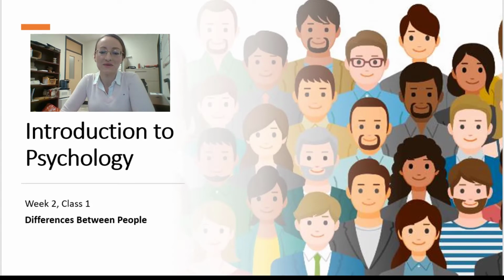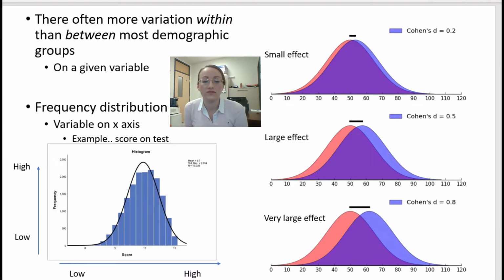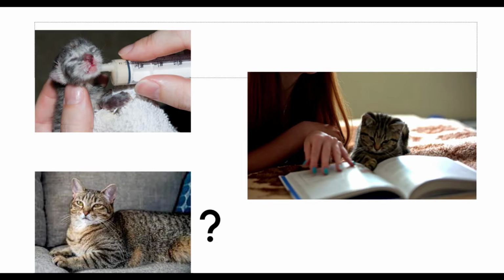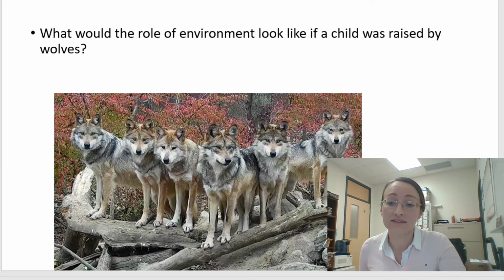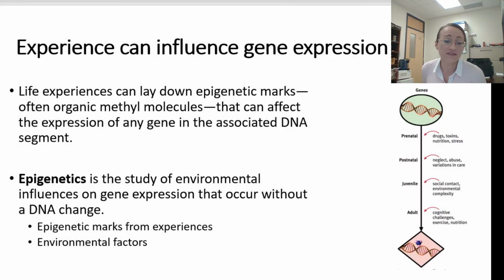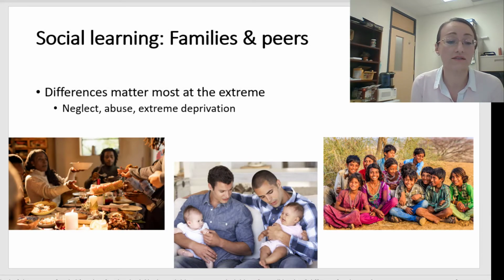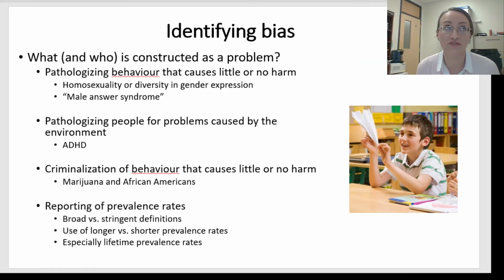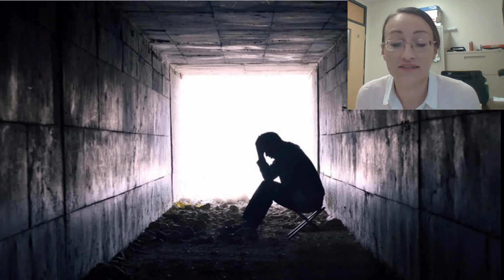Differences between people: SMU Introduction to Psychology W2022; Week 2, Class 2.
Psychologists study the differences between individuals, and how individuals influence and are influenced by groups. We will discuss human diversity in the context of nature and nurture, while keeping mind of the statistical and social processes behind identifying 'difference'.

Update (April 2022):  The text for this course is 'Psychology in Modules' 13th edition, by Myers and DeWall. A very bright student challenged a test question (from the textbook's test bank) about genetic difference between vs. within ethnic groups. After considerable investigation and consultation with other academics, I learned that the textbook is teaching Richard Lewontin's research on population genetics from the 1970s. I will note that methods for identifying genetic differences between population groups have advanced considerably in the last 50 years, and Lewontin's argument has been identified as fallacious.